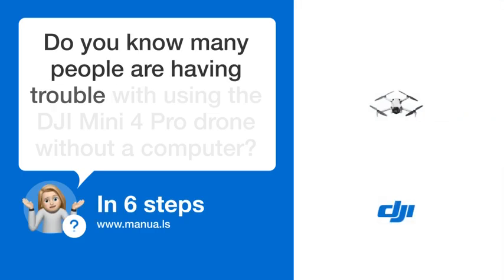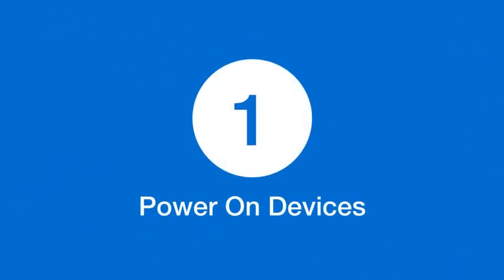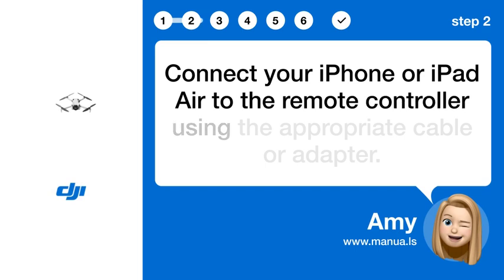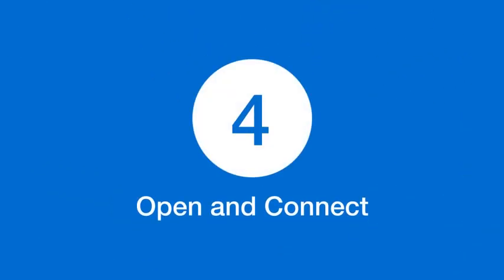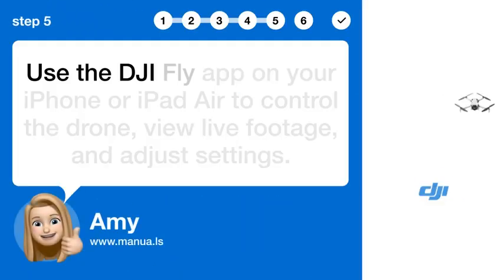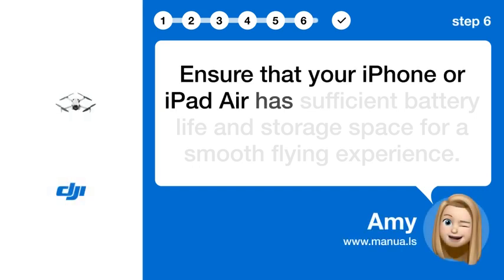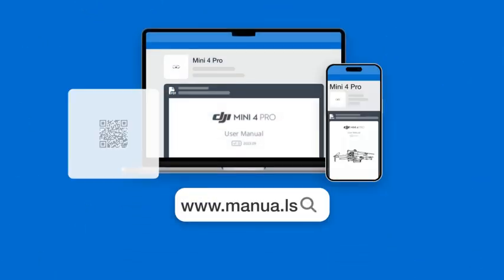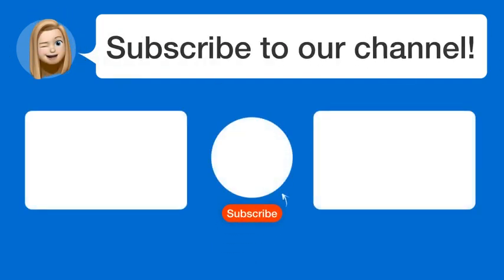Mastering DJI Mini 4 Pro: How to Fly with Just iPhone or iPad Air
📺 Mastering DJI Mini 4 Pro: Learn how to fly using just your iPhone or iPad Air. Watch this video to find out how!

📖 In 6 steps:
1. Power on the DJI Mini 4 Pro drone and the remote controller.
2. Connect your iPhone or iPad Air to the remote controller using the appropriate cable or adapter.
3. Install the DJI Fly app on your iPhone or iPad Air from the App Store.
4. Open the DJI Fly app and follow the on-screen instructions to connect to the DJI Mini 4 Pro drone.
5. Use the DJI Fly app on your iPhone or iPad Air to control the drone, view live footage, and adjust settings.
6. Ensure that your iPhone or iPad Air has sufficient battery life and storage space for a smooth flying experience.

📚💬 Manual and other questions:
On our site, you can find the complete manual for the DJI Mini 4 Pro. There, you can also ask your question to other DJI Mini 4 Pro users.